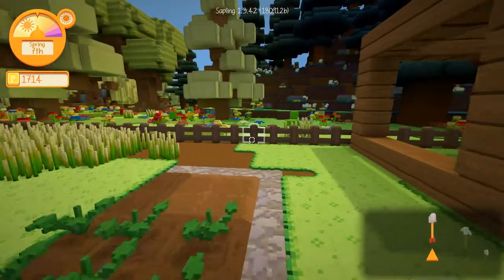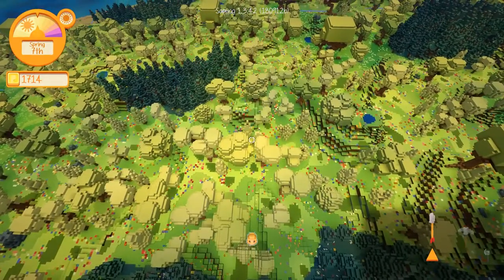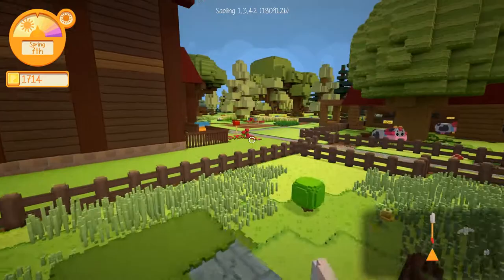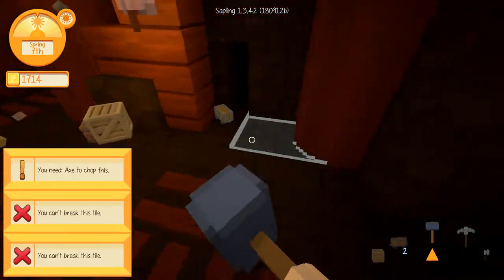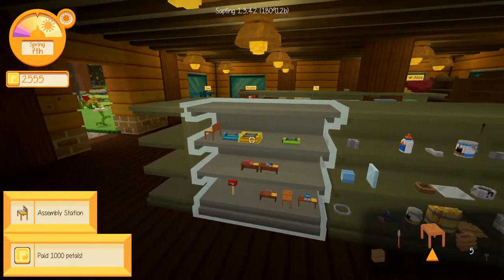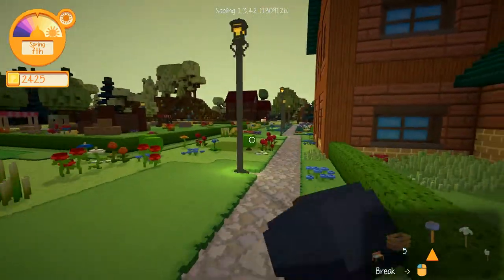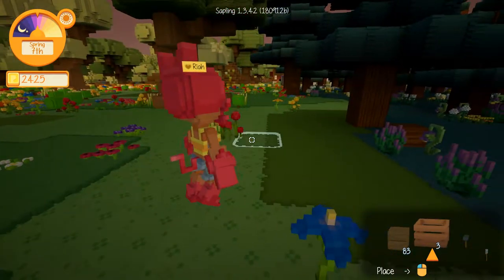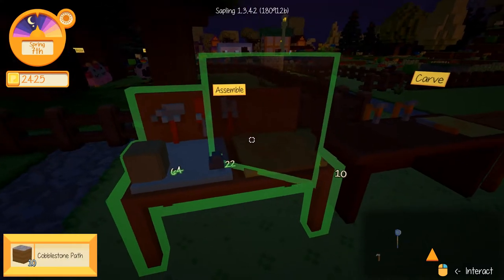Staxel 1.3 Ep 7 | Fishing Fun | Wesman2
Wesman2 is continuing his build  in his very own play through of Staxel 1.3! Join Wes as he gets the needed petals to buy the needed crafting tables so that we can finish up Riahs fishing spot

Help make this hobby into a full time job!
Stay up-to-date with my madness!